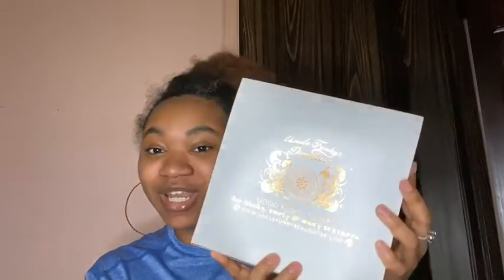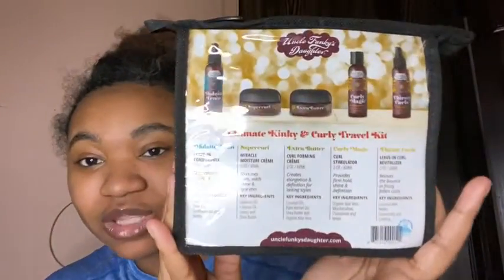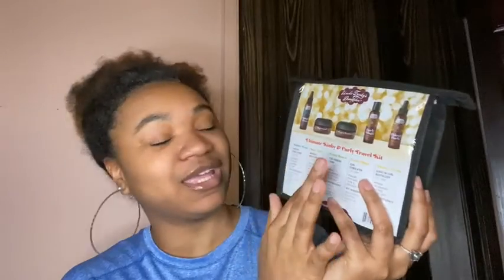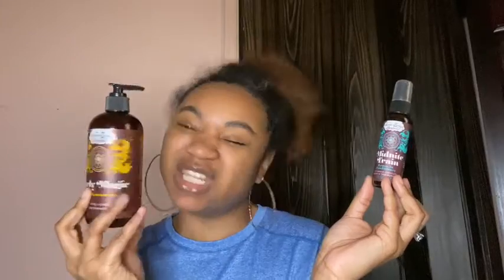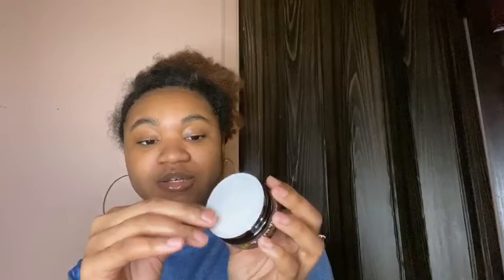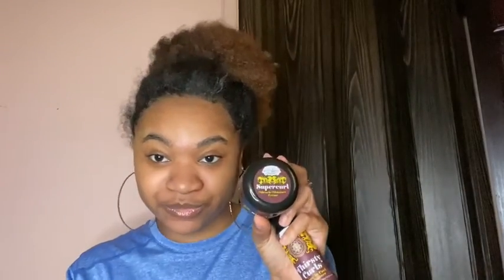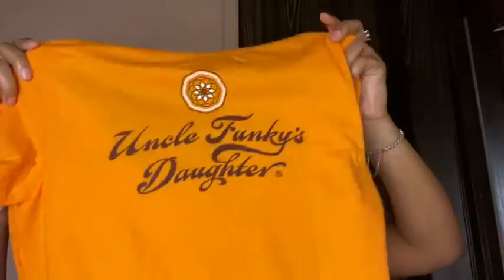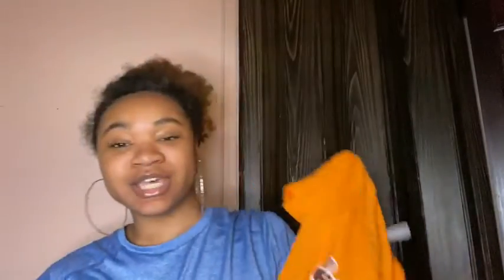UNBOXING UNCLE FUNKYS DAUGHTERS RODUCTS